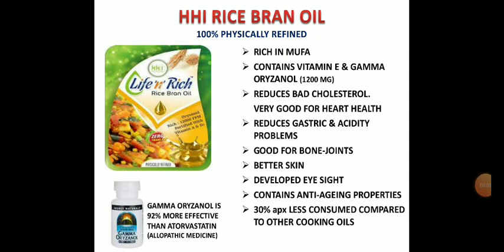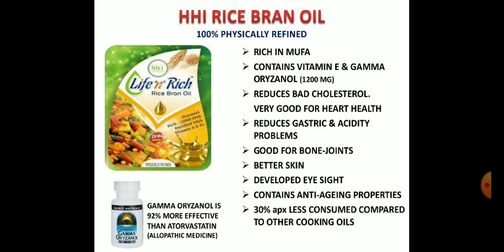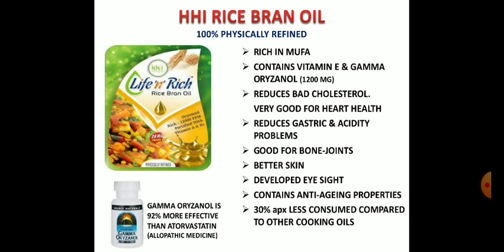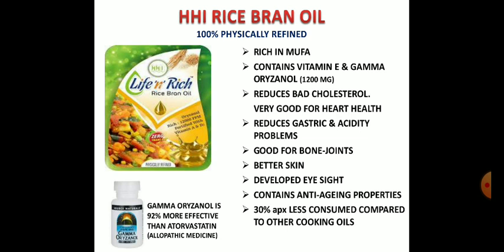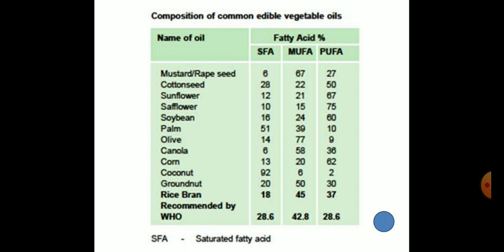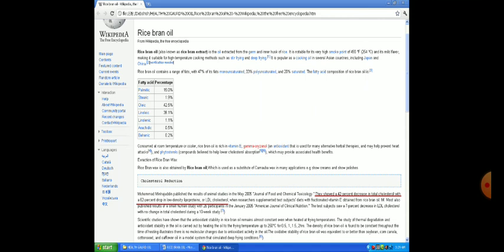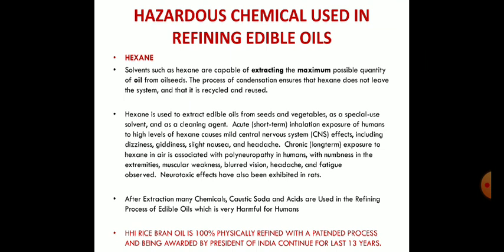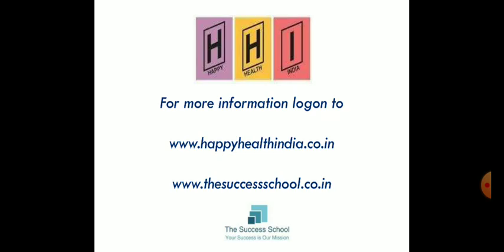HHI Rice Bran Oil | Odia Version | Debashish Swain